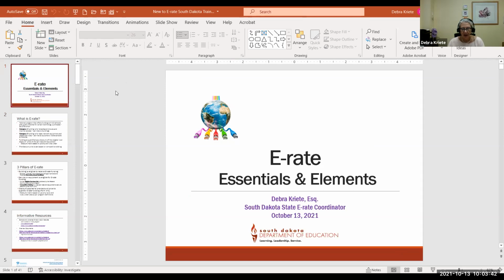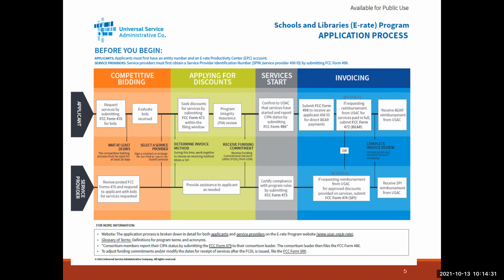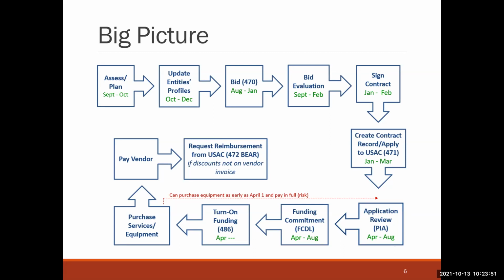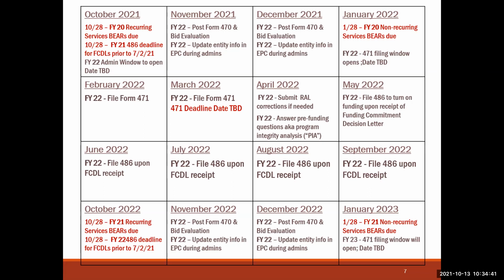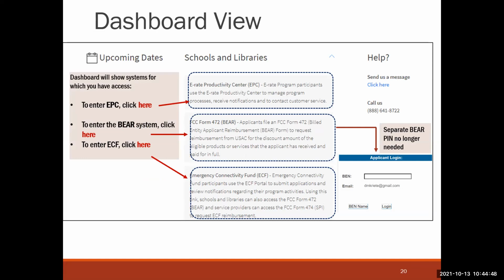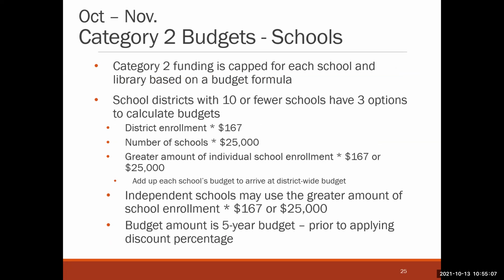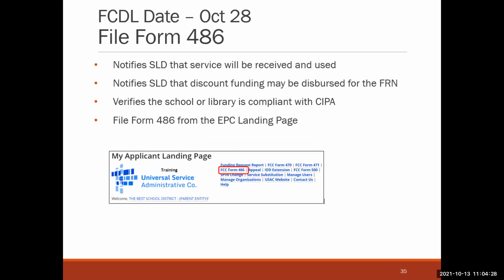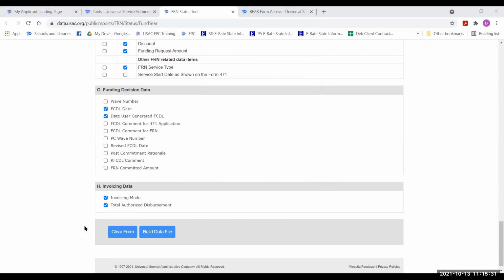Part 1 New to E rate Overview